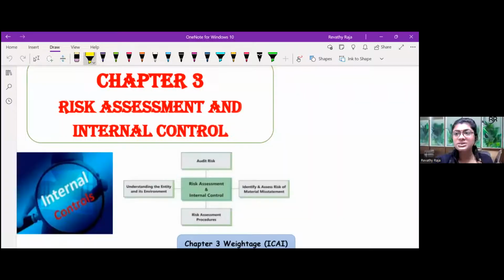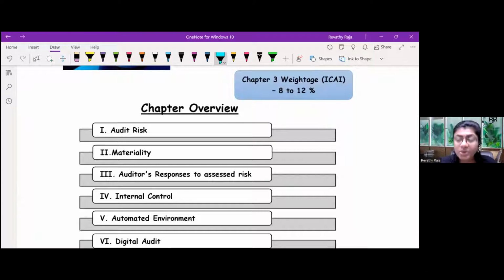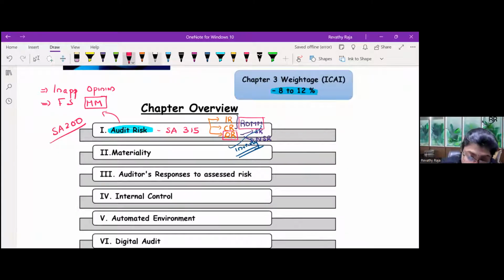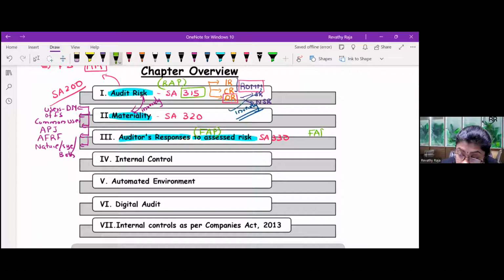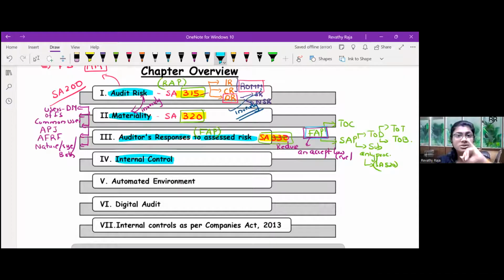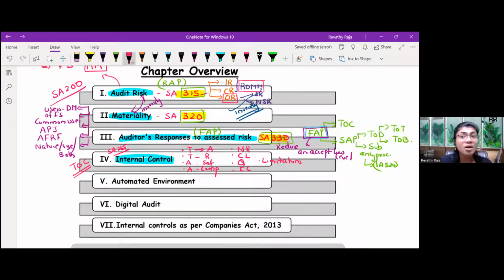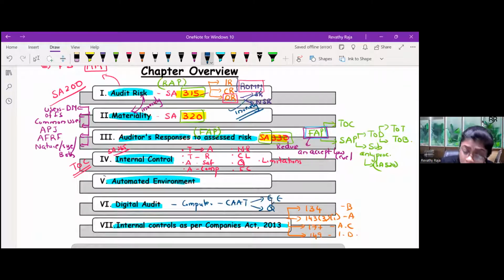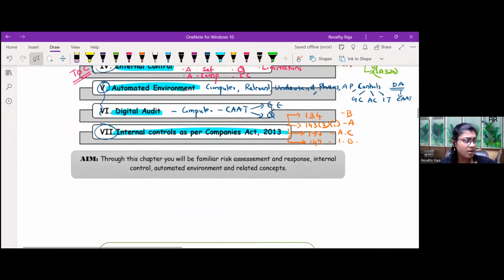CA INTER | AUDIT | CHAPTER 3 | RISK ASSESSMENT & IC | SUMMARY IN 13 MINS | CA REVATHY RAJA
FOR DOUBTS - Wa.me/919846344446